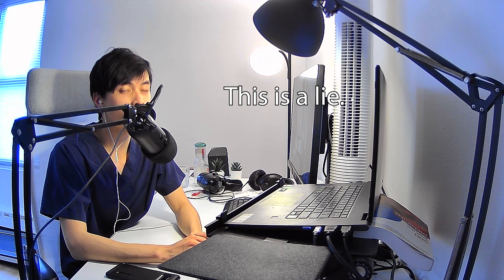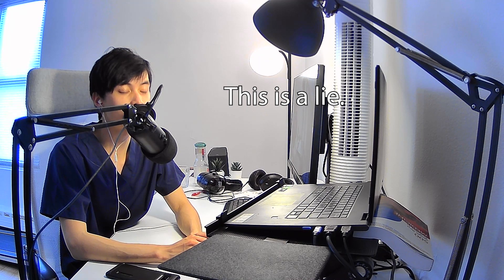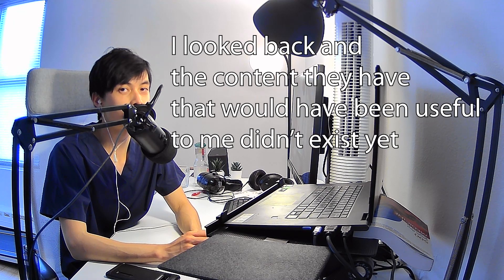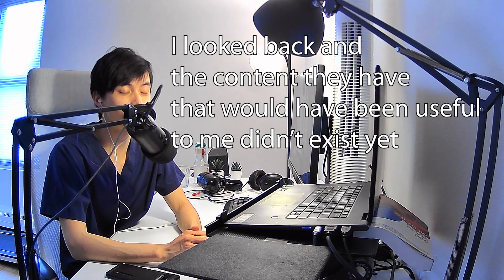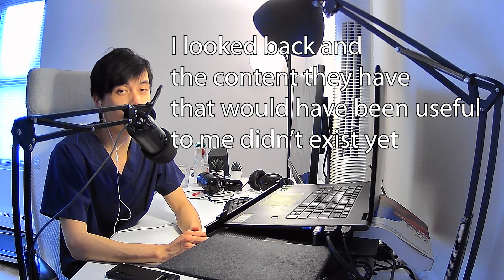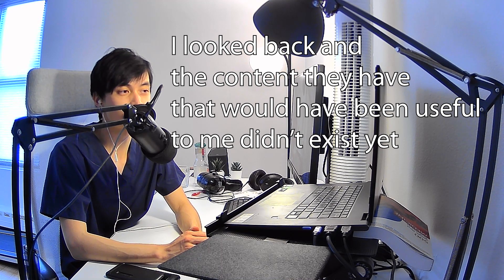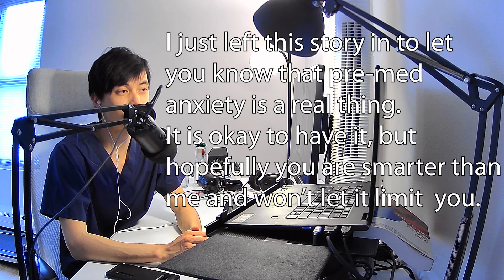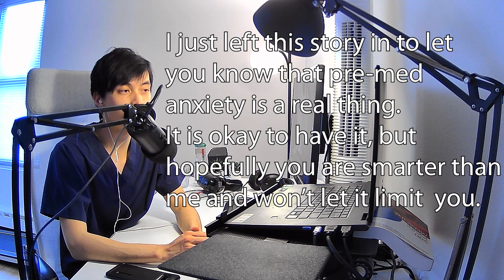The REAL reason why wanting to help people is a bad answer in medicine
Sorry, the audio is a bit weird. Was playing with settings. If I ever make another video, it should be better.

Putting my thoughts out on a thing that bothers me. I realize that this is more of an issue in places like North America where factors beyond grades and admission test scores play a large factor in medical school admissions. So if this concept is foreign to you, the context is that you generally write personal statements and get interviewed before you are admitted to medical school in North America. A common question you'll have to answer is, "why do you want to go to medical school?" or "why do you want to become a doctor?" If you answer because you like science and want to help people that can be seen as an unexceptional and therefore, unideal answer. This video explains an unfortunate reason why this response is considered poor and so many people wanting to pursue medicine will struggle each year to come up with a better way to answer this question.